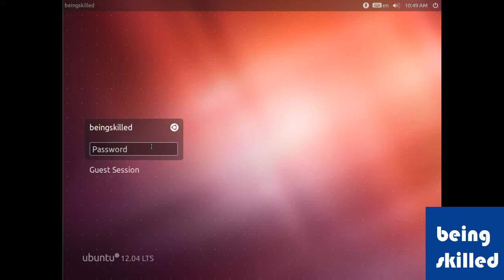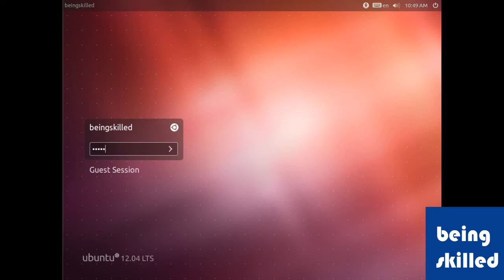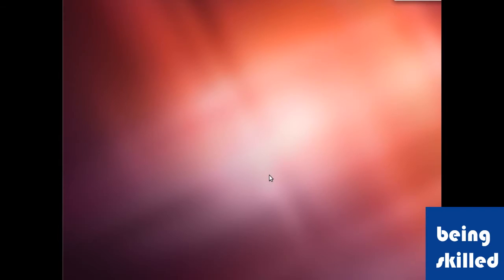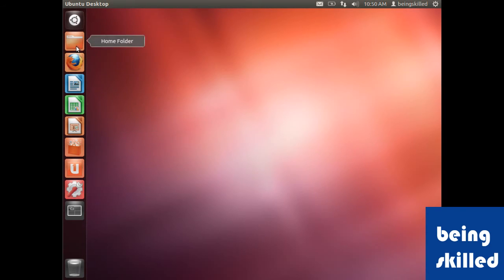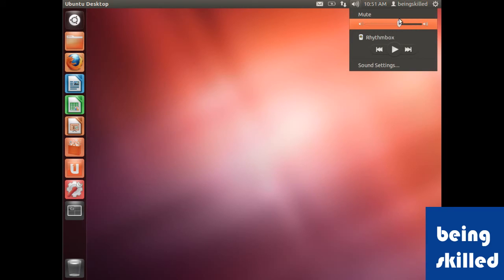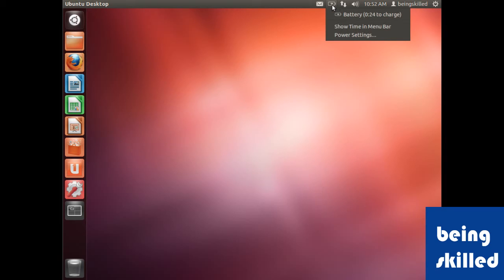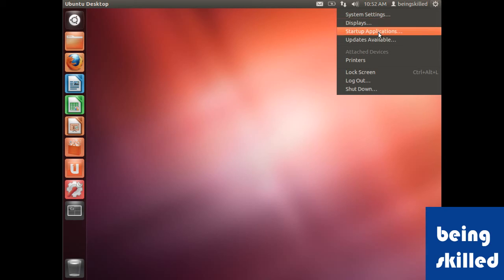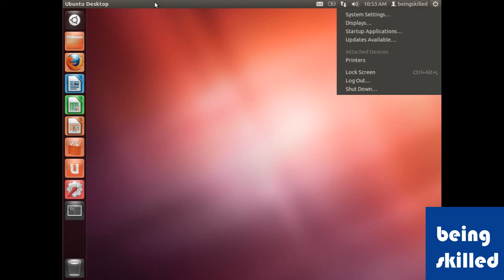Introduction to Ubuntu - Understanding Login Screen & Desktop